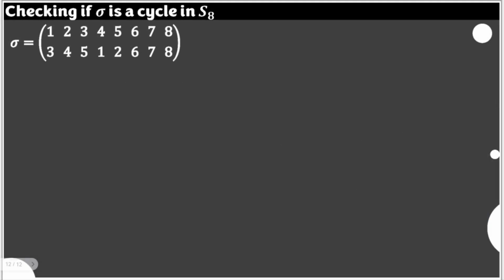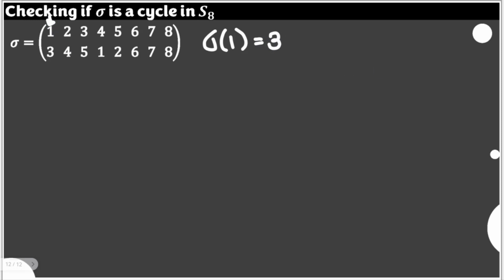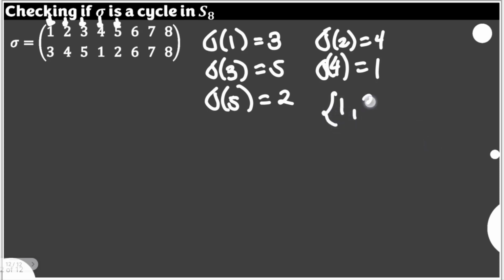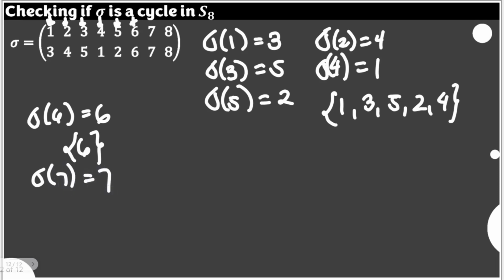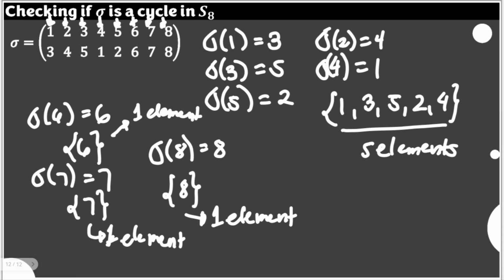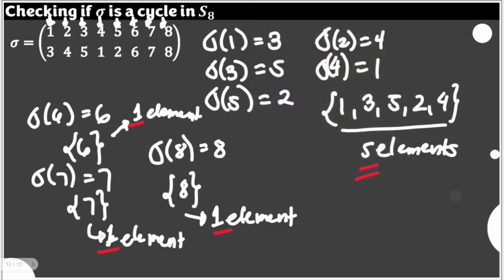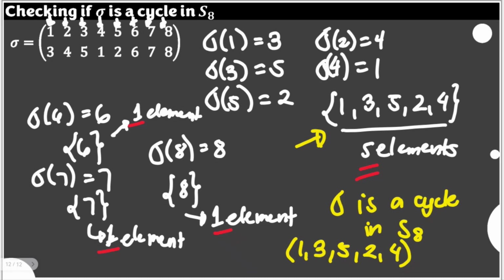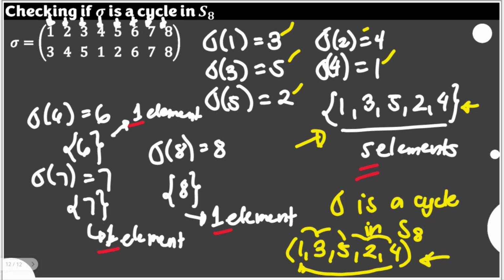Checking if 𝝈 is a cycle in 𝑺_𝟖 _3 || Permutations || Advanced Abstract Algebra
This video briefly illustrates the process of determining whether a certain permutation 𝝈 is a cycle in 𝑺_𝟖.